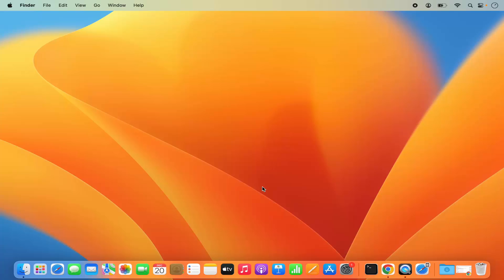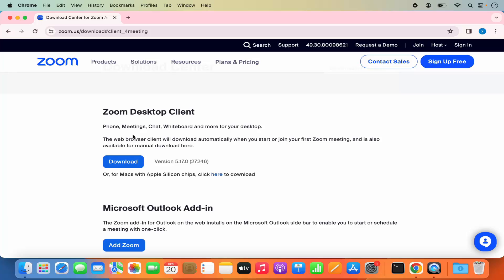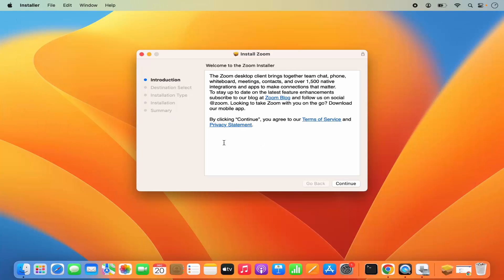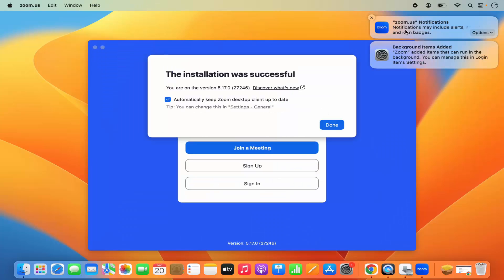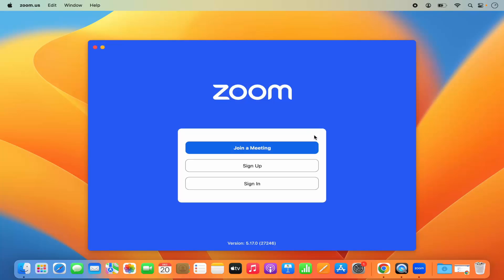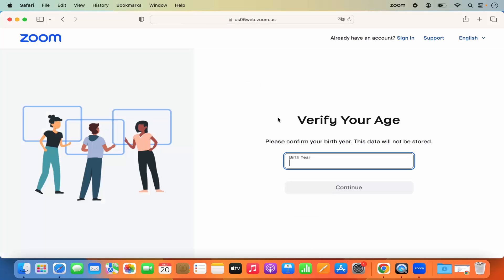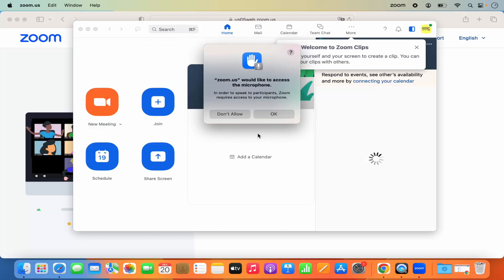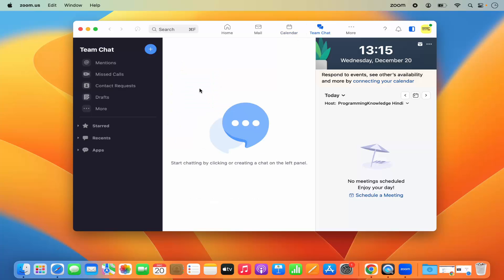How To Install ZOOM on MacBook (M1 | M2 | M3 | MacBook Pro | MacBook Air)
Zoom is a popular video conferencing platform that allows you to host or join online meetings, webinars, and virtual events with ease. In this tutorial, we'll walk you through the steps to install Zoom on your MacBook Pro or MacBook Air, ensuring you have the necessary tools to connect and collaborate from anywhere.

Follow these simple steps to install Zoom on your MacBook:

1. **Download Zoom Installer:**
   - Open your web browser on your MacBook and navigate to the official Zoom website at zoom.us.
   - Click on the "Download" tab in the top menu and select "Zoom Client for Meetings."

2. **Install Zoom Client:**
   - Once the download is complete, locate the downloaded installer file in your Downloads folder or the location specified by your browser's settings.
   - Double-click on the installer file to begin the installation process.
   - Follow the on-screen instructions to complete the installation. You may need to enter your administrator password to authorize the installation.

3. **Launch Zoom:**
   - After the installation is complete, you can launch Zoom from the Applications folder on your MacBook.
   - Alternatively, you can use Spotlight Search (Command + Spacebar) to quickly search for "Zoom" and launch it directly from there.

4. **Sign In or Join Meeting:**
   - Upon launching Zoom, you'll be prompted to sign in with your Zoom account credentials. If you don't have an account, you can sign up for free.
   - Once signed in, you can schedule new meetings, join existing meetings, or start instant meetings with just a few clicks.

5. **Adjust Settings (Optional):**
   - Explore the settings and preferences within the Zoom application to customize your audio, video, and meeting preferences according to your preferences.
   - You can also adjust settings such as virtual backgrounds, screen sharing options, and meeting security settings.

6. **Invite Others:**
   - To invite others to join your meetings, simply share the meeting link or ID with them via email, messaging apps, or other communication channels.
   - Participants can join your meetings by clicking on the provided link or entering the meeting ID directly within the Zoom application.

By following these steps, you can quickly and easily install Zoom on your MacBook, allowing you to host or join video calls, virtual meetings, and webinars effortlessly. Whether you're working remotely, attending online classes, or catching up with friends and family, Zoom provides a reliable platform for face-to-face communication.